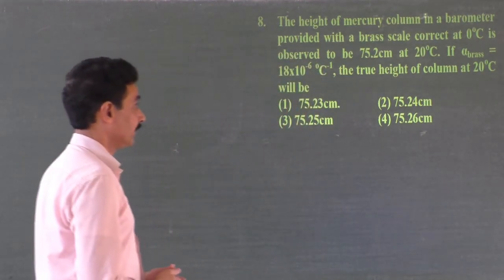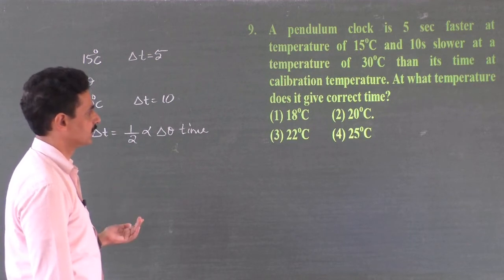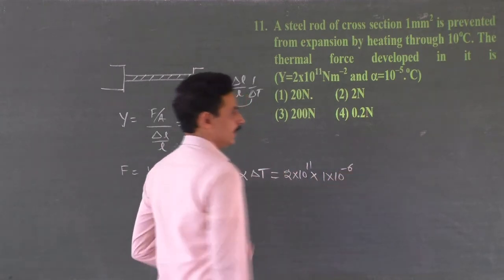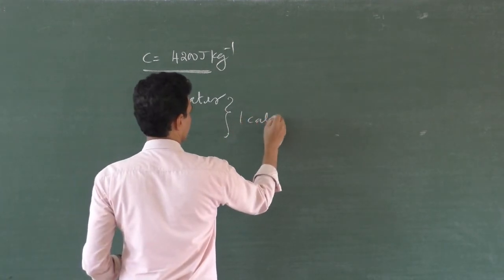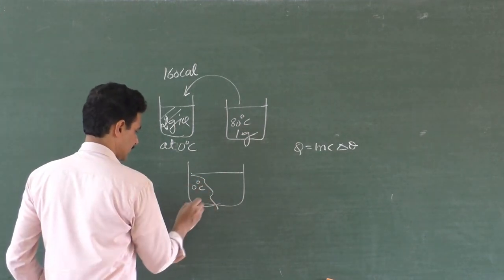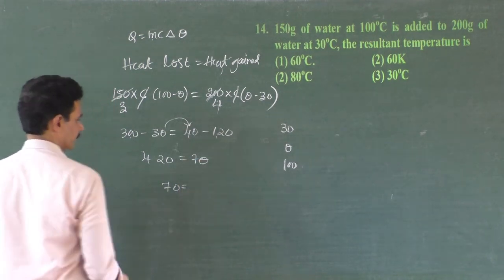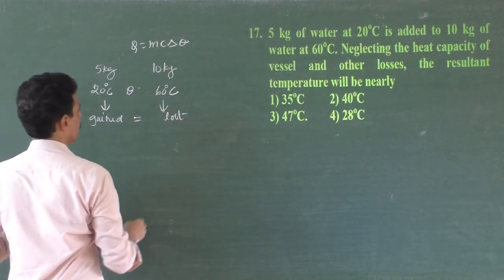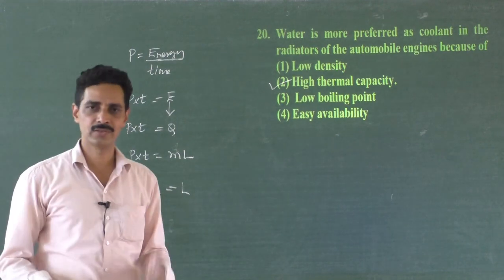EE-Thermal properties of matter-2